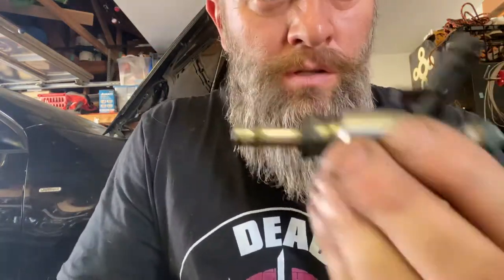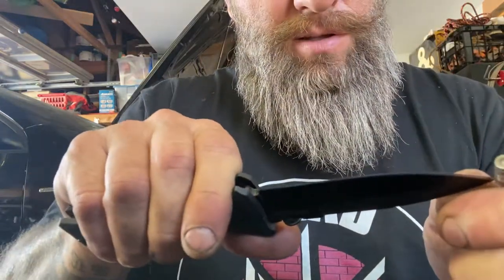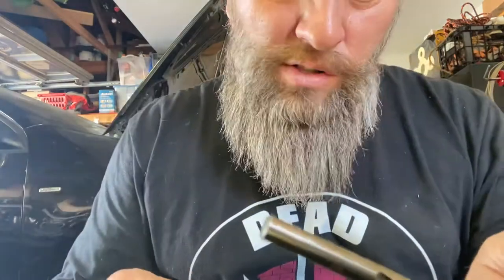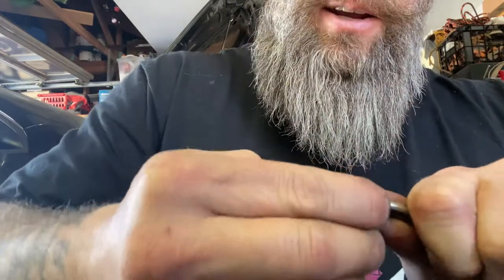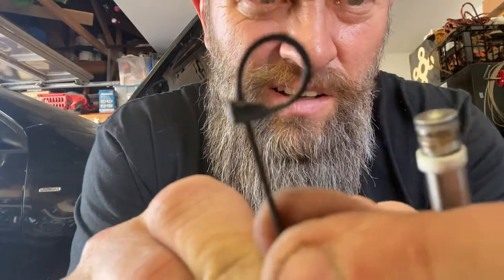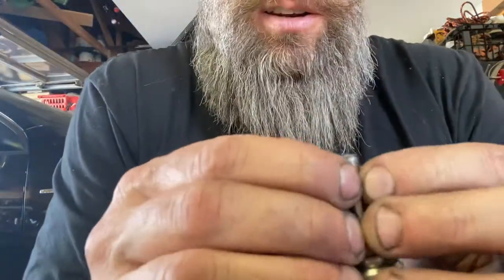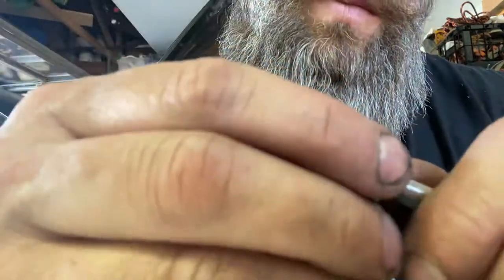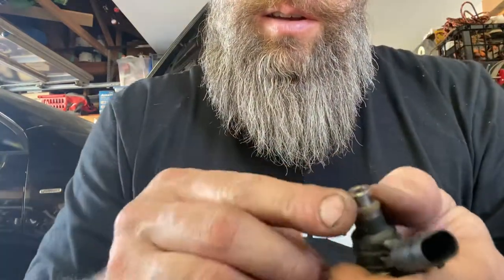Fuel injector seal without special tool